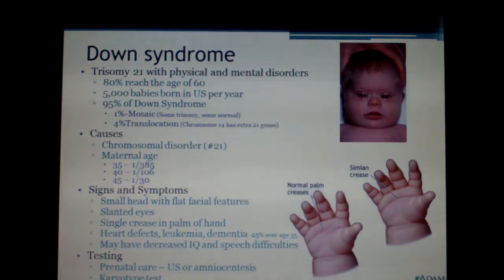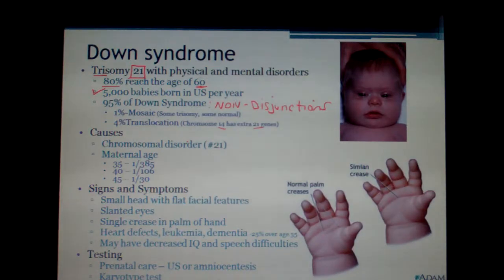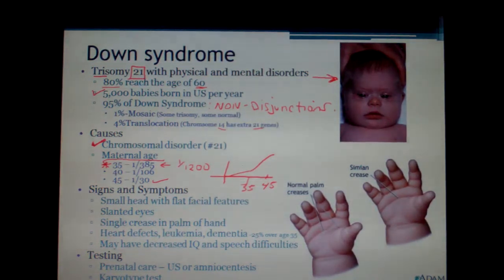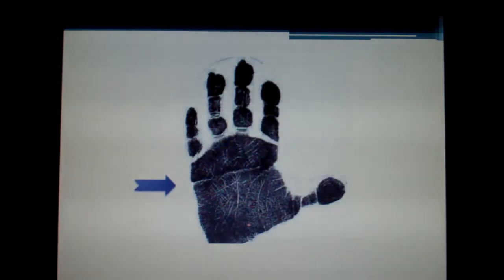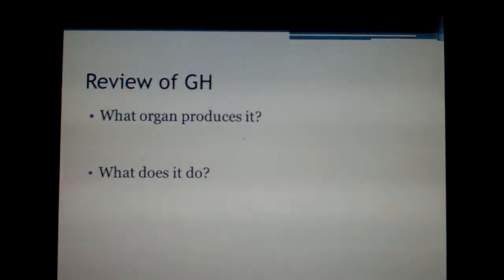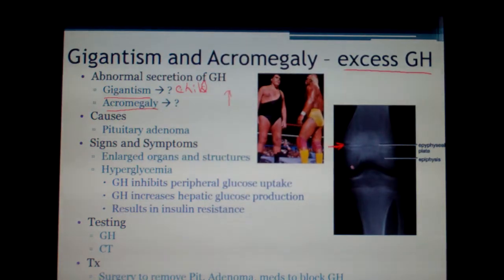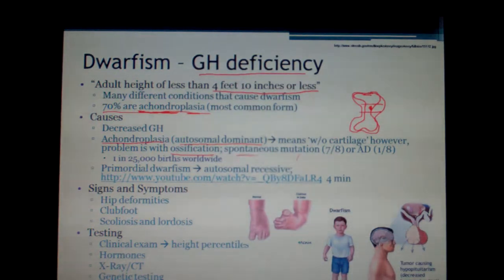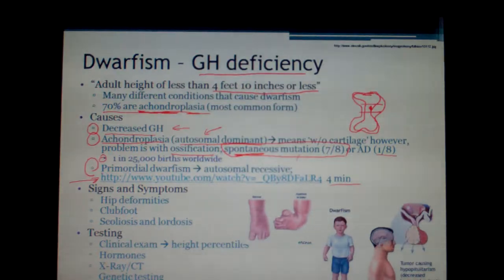Altered States of Development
part 1, mod 12